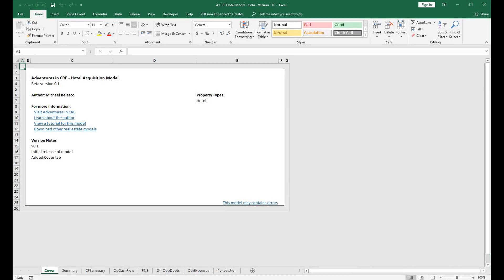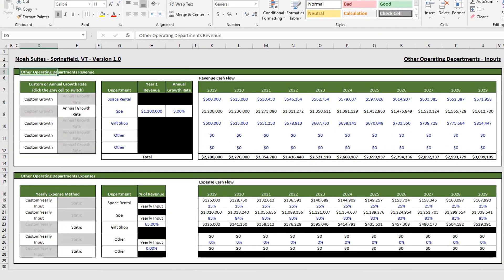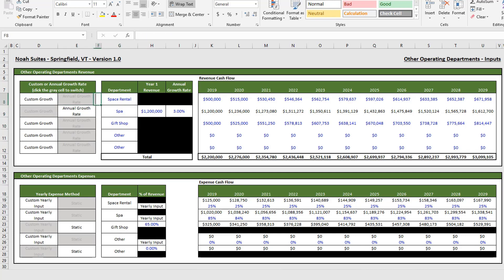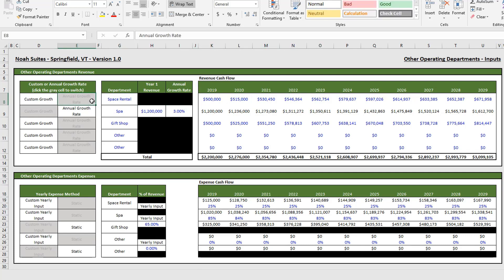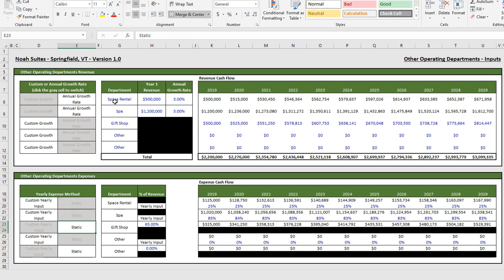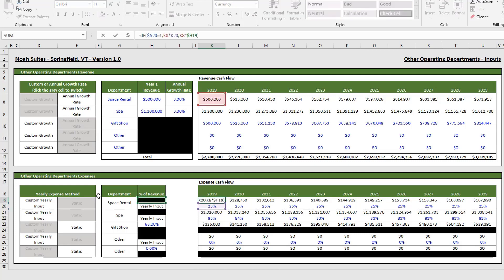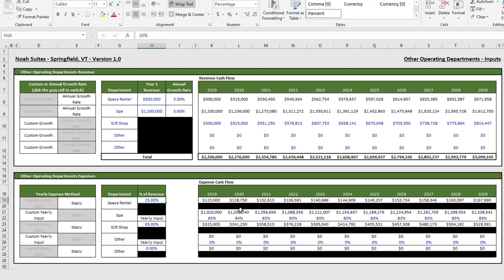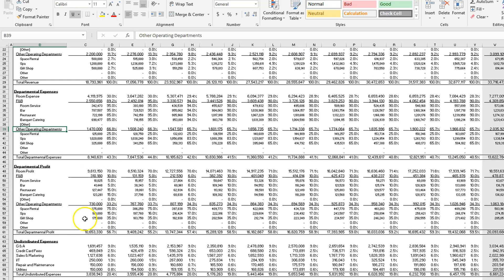Hotel Valuation Model - Video 5 - Other Operating Departments Tab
This is the fifth in a series of videos for the A.CRE Hotel Valuation Model. This video provides a detailed overview of the Other Operating Departments inputs tab.